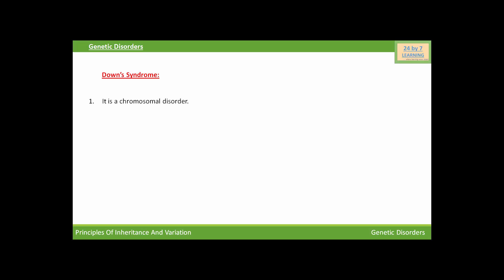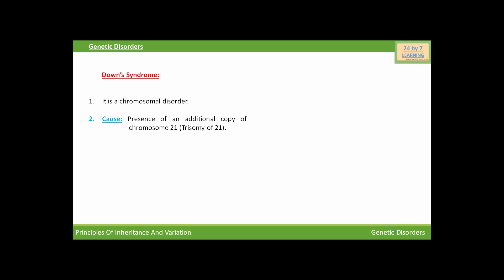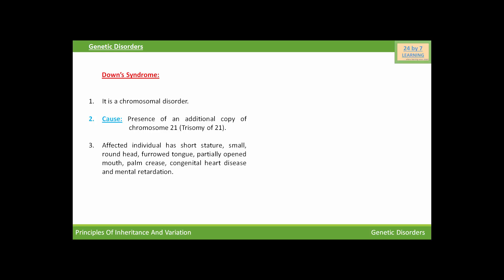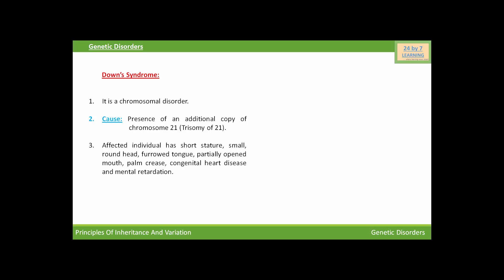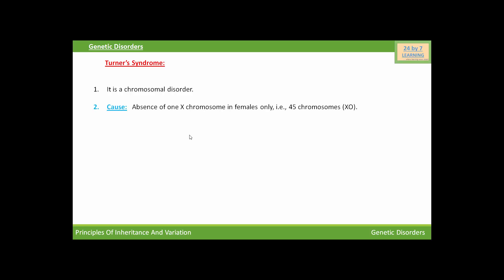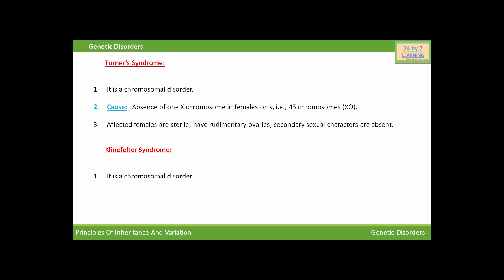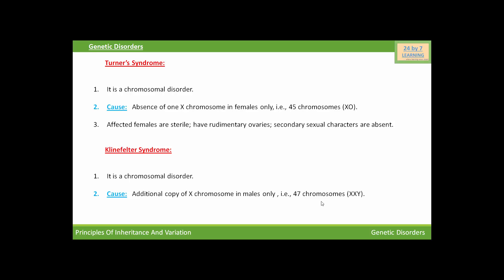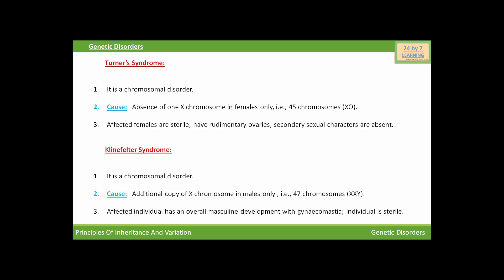Genetic Disorders # 3 | Principle of inheritance and variation | Grade 12 | Biology | 24by7learning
Video about Principle of Inheritance and Variation. Learn about genetic disorders.